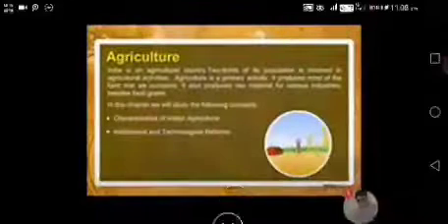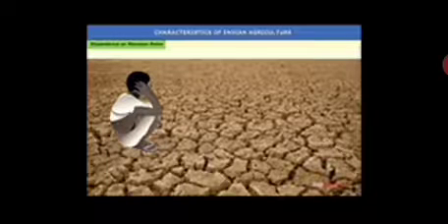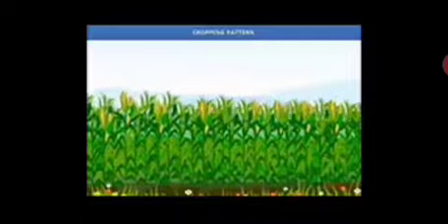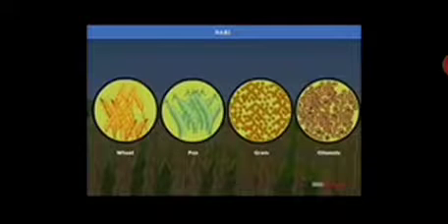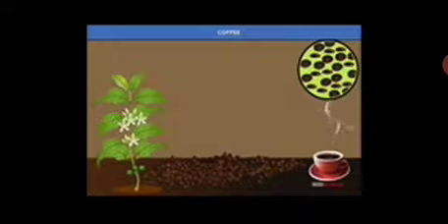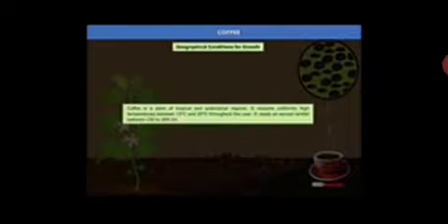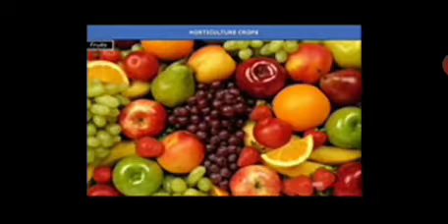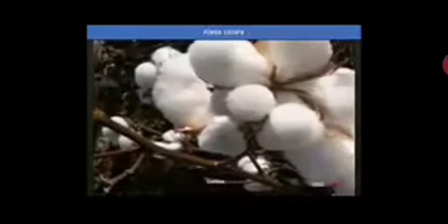Agriculture Class X for DMPS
This chapter deals with chap 4 of your geography book agriculture. In which I discussed with you about the types of farming in India and the major crops grown in India.